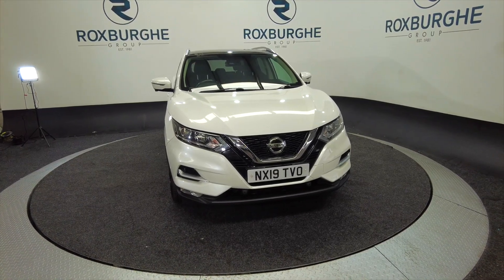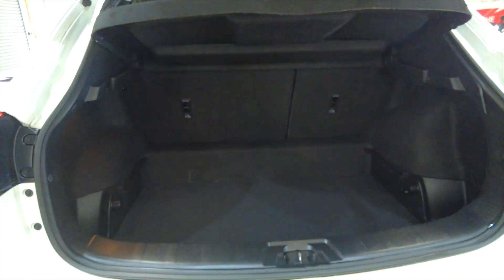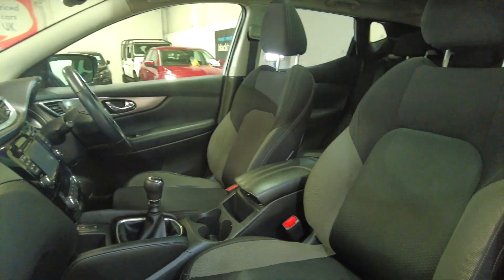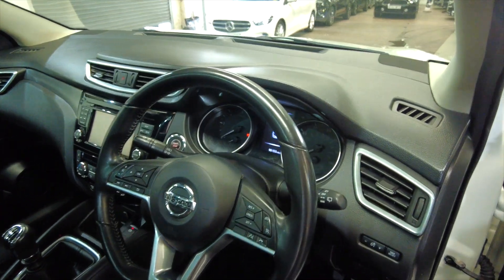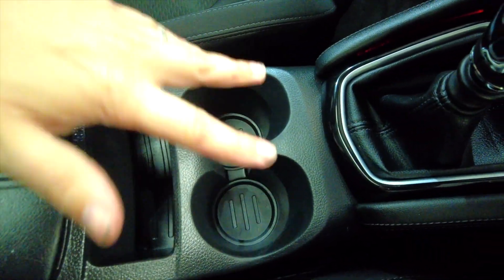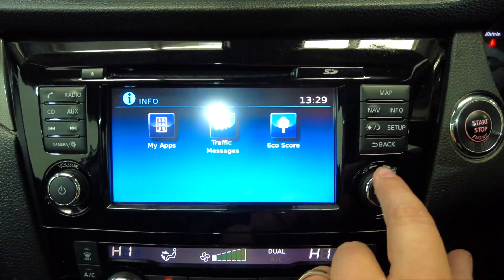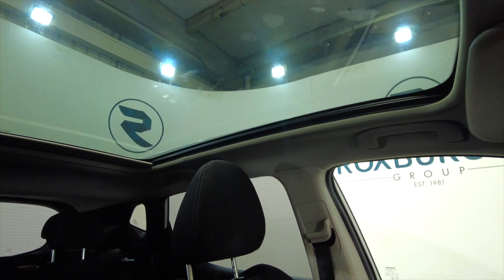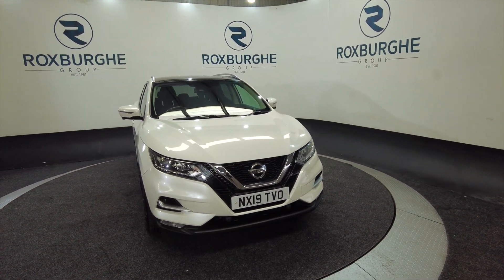NISSAN QASHQAI 1.5 DCI N-CONNECTA 5d 114 BHP - THE ROXBURGHE GROUP - USED CARS UK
Birmingham
West Midlands
B76 1AL